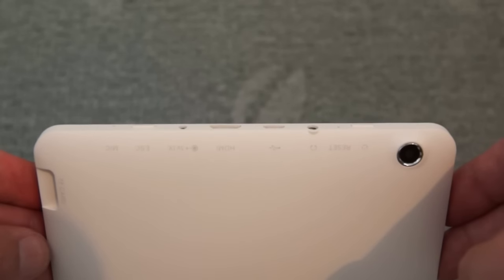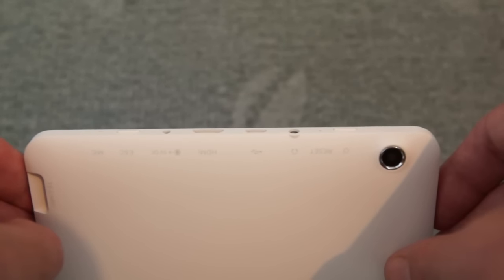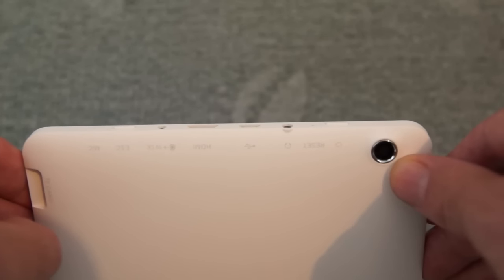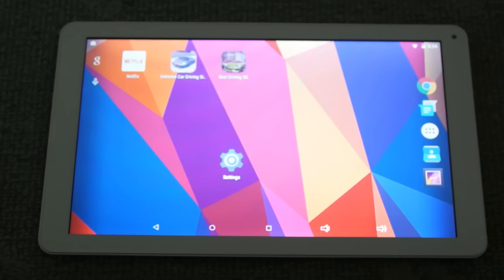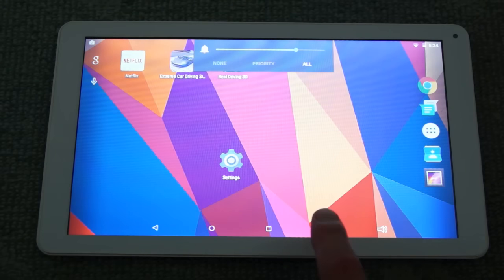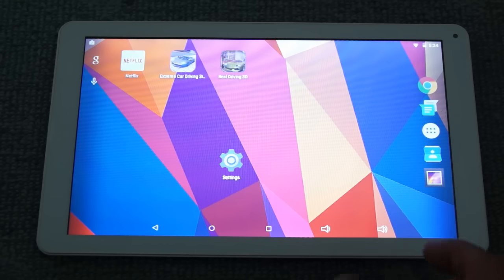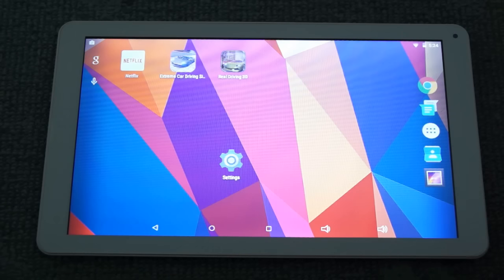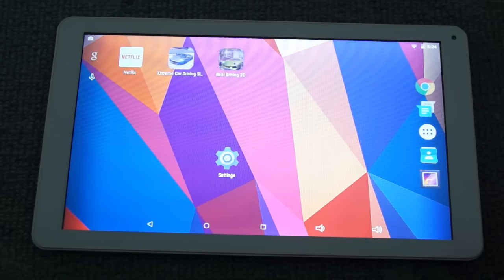Rotor 10.1" Tablet Review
Hands on and review of the Rotor 10.1" tablet
Price around £80

Main specs:

CPU - MTK8127 ARM Cortex A7 Quad |4| Core 1.4GHz
GPU - OCTA |8| Core PowerVR SGX544MP2
Screen - 10.1" 1024x600 Capacitive 10 Points Touch Screen
Memory (RAM)- DDR3 1GB
Storage - 16GB (11GB + Android OS + Pre-installed Apps)
External Storage - Supports upto 32GB tf-Card (micro sdhc card)
WiFi - 802.11 b/g/n
BLUETOOTH 4.0
GPS
HDMI 1.4 Output
Camera - FRONT 0.3MP and REAR 2.0 MP - Dual Camera
G-Sensor - YES
OS - ANDROID 5.0 Lollipop
Battery 5000mAh (up to 7 hours of use)
USB - Micro USB port
Earphone - 3.5mm earphone jack  Soft Rubber Coating Casing

Package Contents:
- Tablet PC
 - UK 3 PIN Charger
 - English Android 5.0 Lollipop User Manual
 - Micro USB cable
 - OTG cable

Strong points:
+ Decent performance quite a nippy tablet
+ Solid build with soft touch casing
+16GB storage (around 10GB for user apps + micro SD card slot)
+ Contrast and saturation pretty good for a normal TFT panel
+ GPS, Bluetooth
+ Battery life around 5.5 hours mixed use
+ Value for money
+ More up to date 5.0 Android

Weaker areas:
- Sound is a bit thin (not much depth) rear speaker easily covered
- Viewing angles could be better on the LCD
- No hard keys for sound

8.9/10